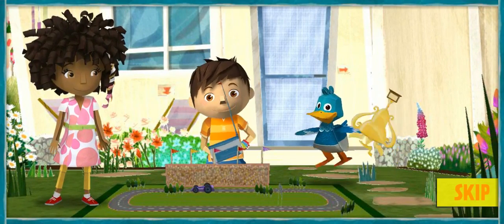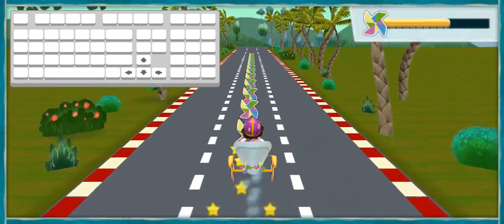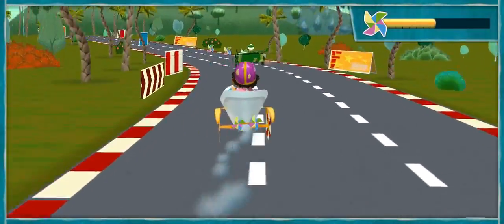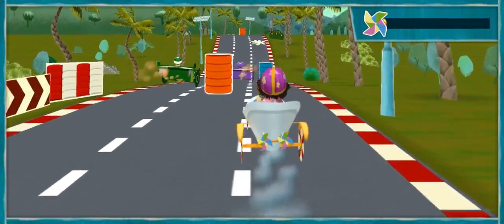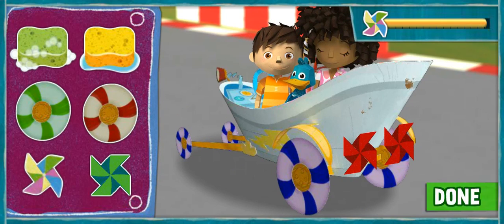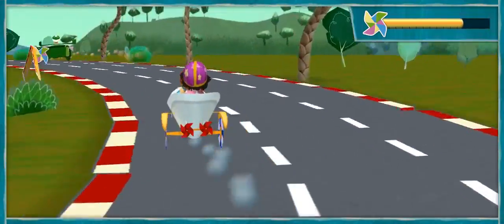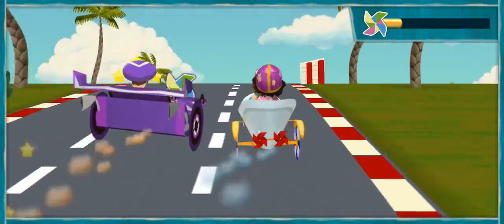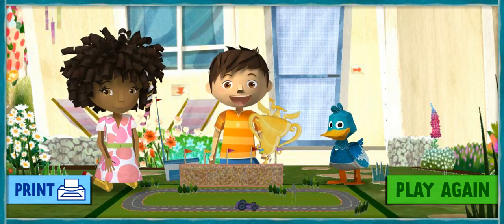Zack and Quack - Pop Up Speedway! Nick Jr. game